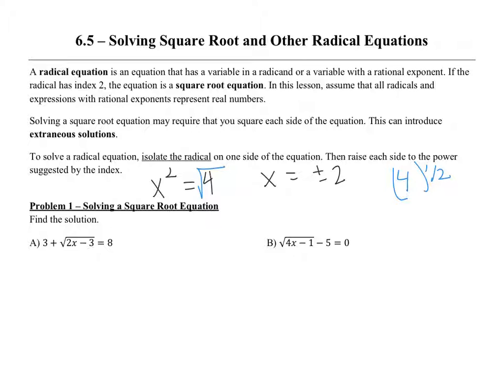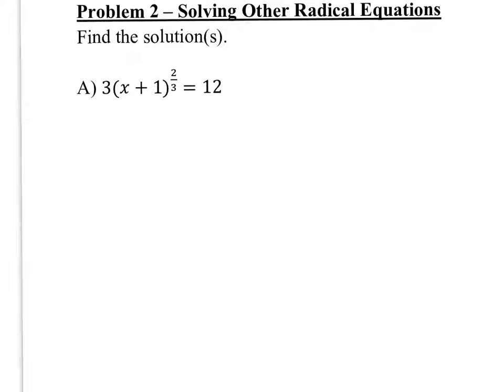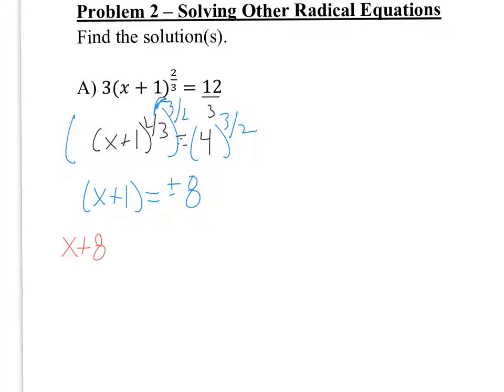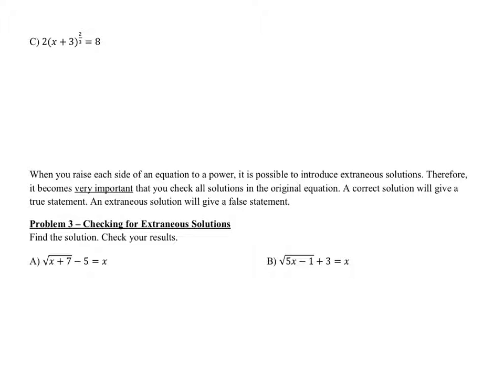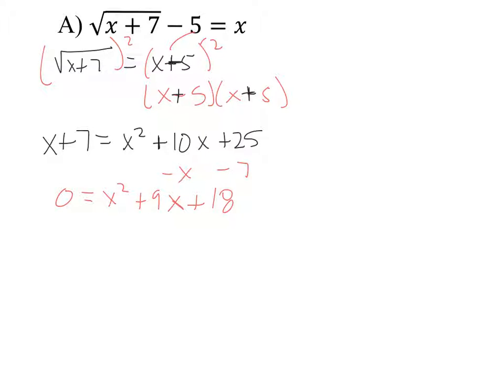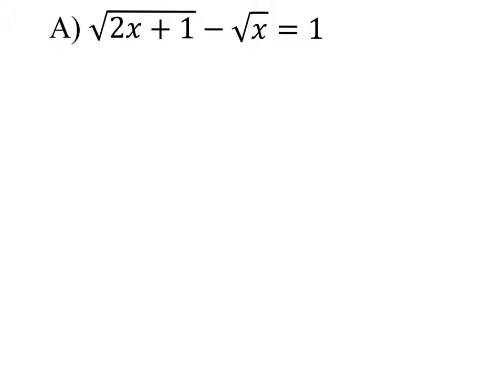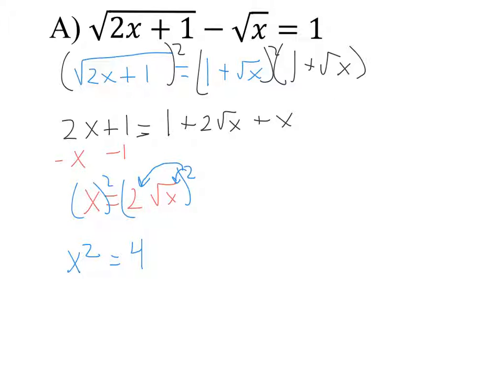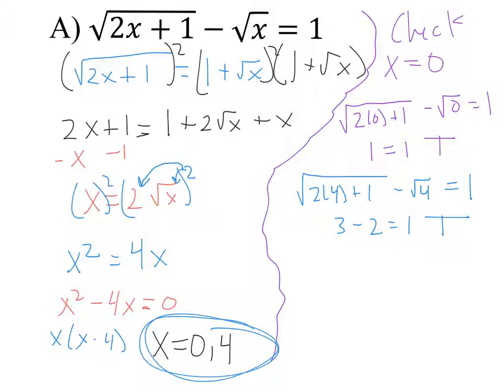H_Alg2_6.5